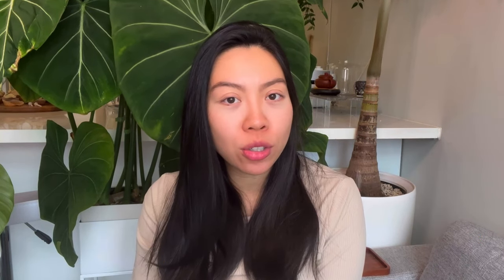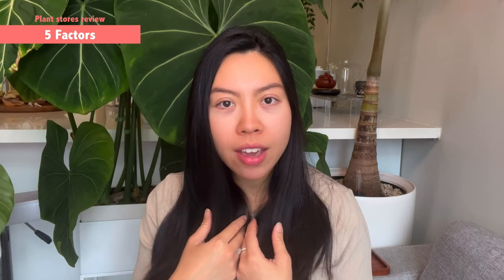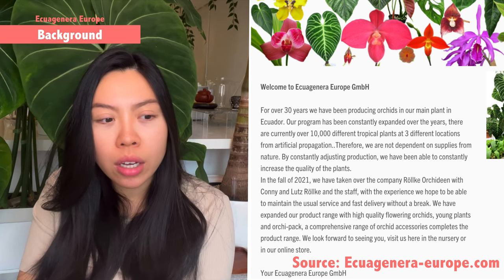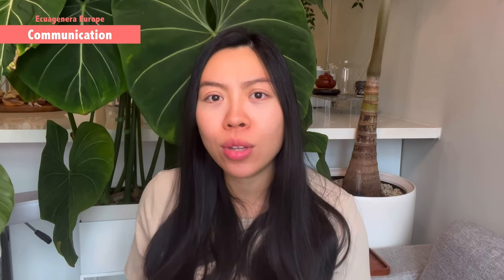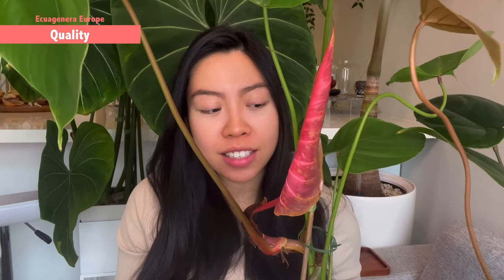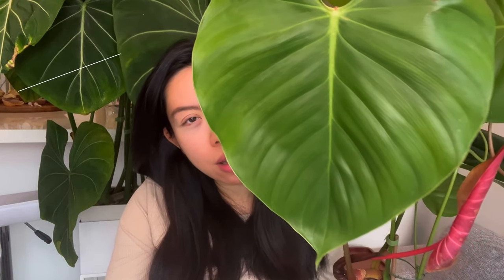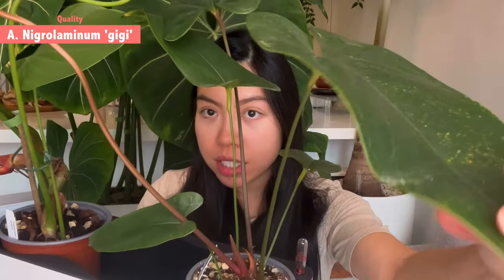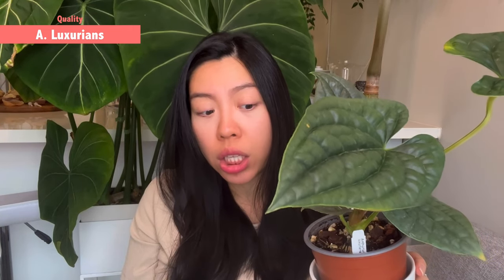📦 Ecuagenera Europe | Unboxing | Shop Review | Communication | Shipping | Package | Quality | Size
2nd UNBOXING honest review series! :D Lemme know in the comments below if you've shopped with them and what was your experience?

Timestamp:
00:00 Intro
00:50 5 Review Factors
02:13 Background: Ecuagenera Europe
05:05 Communication
06:31 Shipping
07:21 Packaging
07:29 Philodendron Lynamii
08:37 Anthurium Nigrolaminum 'gigi'
10:17 Anthurium Luxurians
12:05 Quality
19:13 Outro